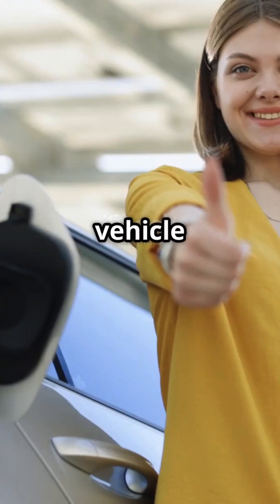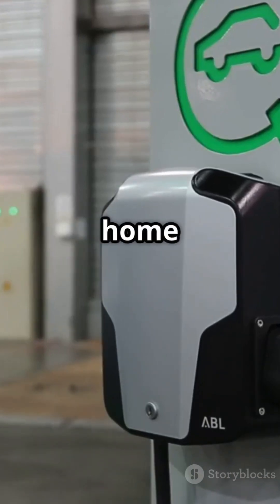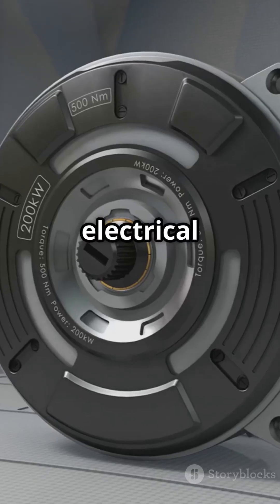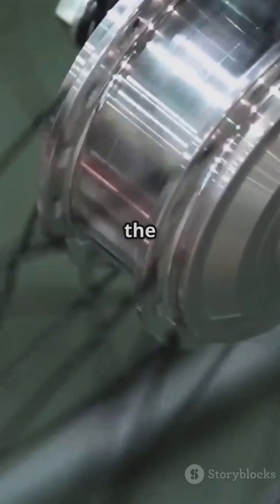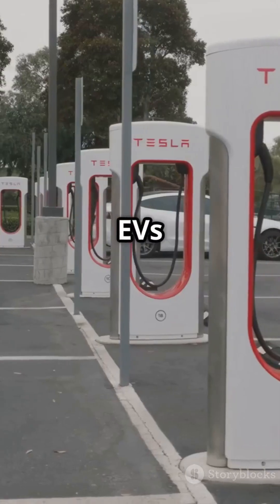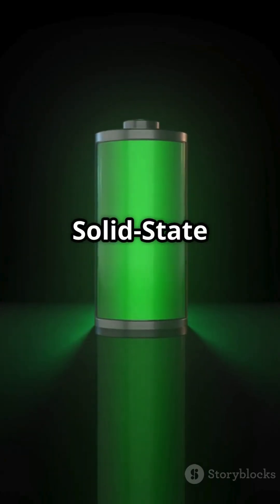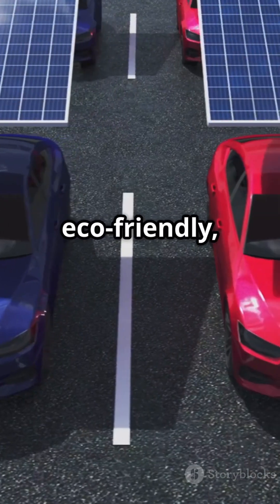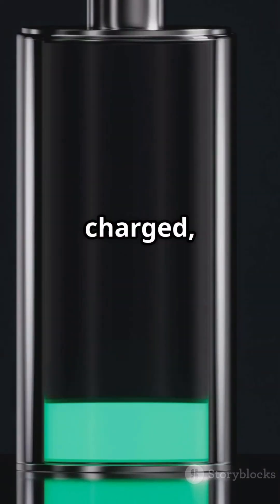Electric Car Batteries Powering the Future#shortsvideo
Discover the vital role of electric car batteries in shaping the future of transportation! In this video, we’ll dive into how these innovative batteries work, from energy storage to power delivery, and explore the various types used in electric vehicles today. Learn about essential features like battery capacity, charging times, and lifespan, plus the environmental benefits of going electric. We’ll also discuss challenges such as charging infrastructure and recycling. Join us as we look ahead to exciting advancements in battery technology, including solid-state batteries and faster charging solutions!

OUTLINE:

00:00:00 Electric Car Batteries: Powering the Future of Transportation!